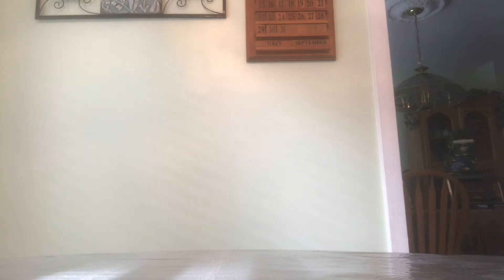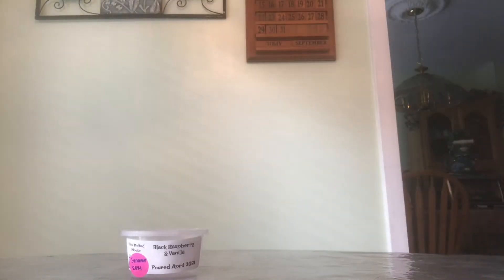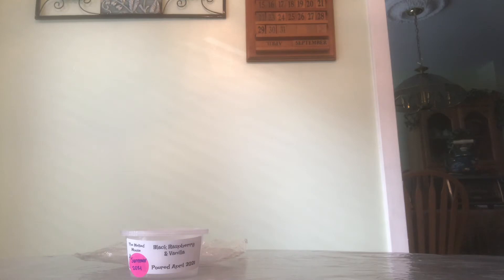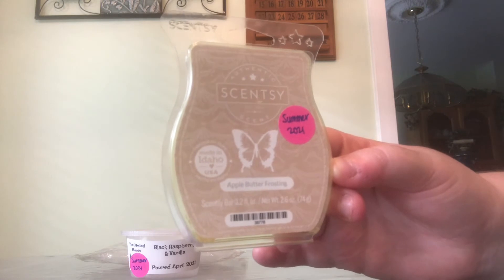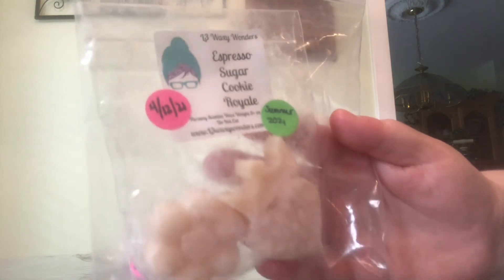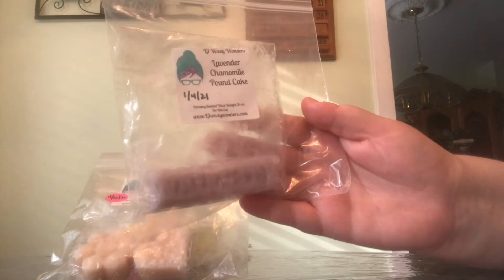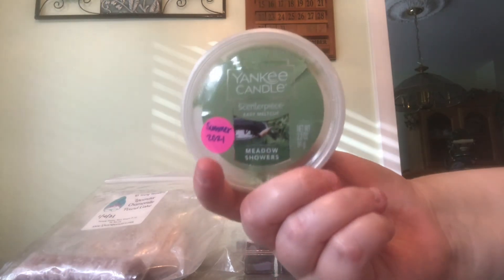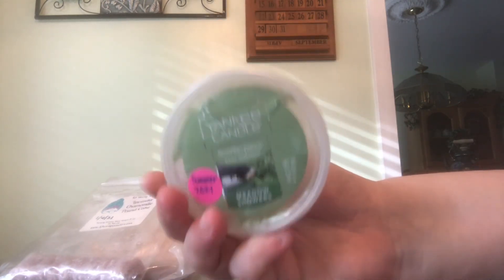What I Melted This Week (8/15/2021 - 8/21/2021)